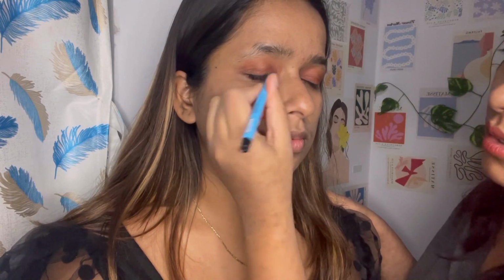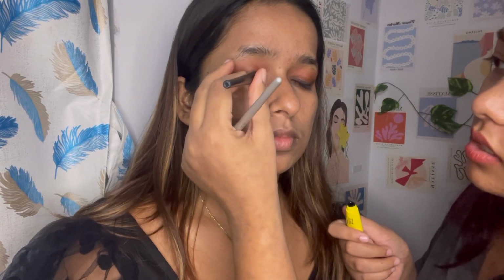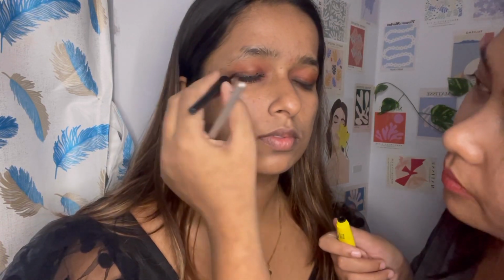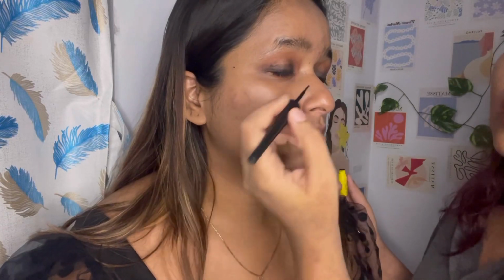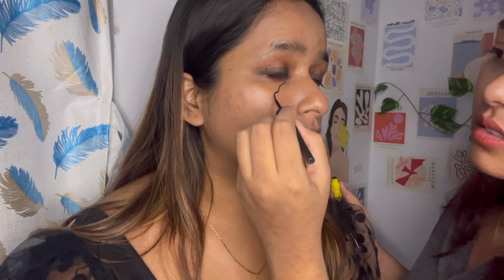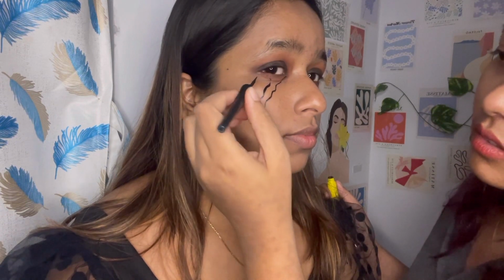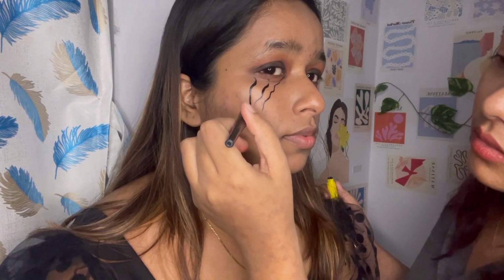Turning my sister into a Wicked Witch | Halloween look | Wicked Witch look in a budget (200Rs)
Join us for a wickedly fun Halloween transformation! Watch as I turn my sister into a spooky witch on a budget of just 200rs.